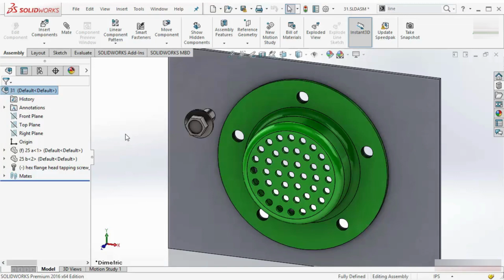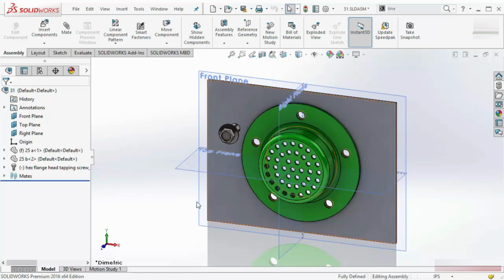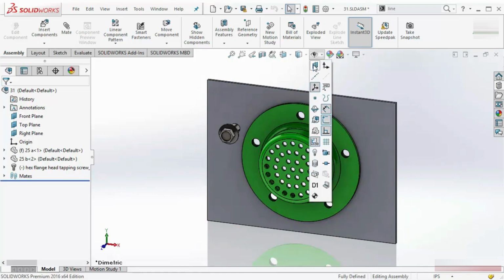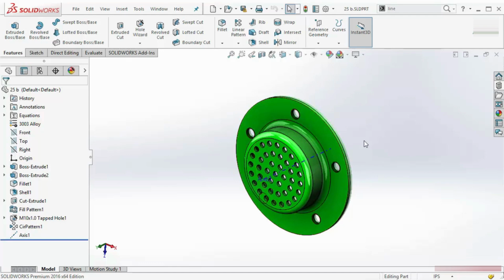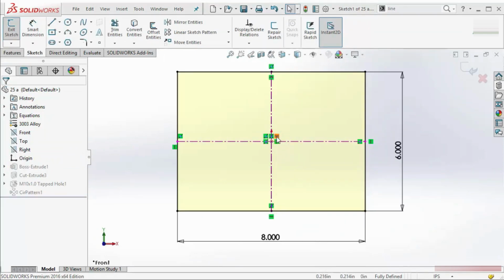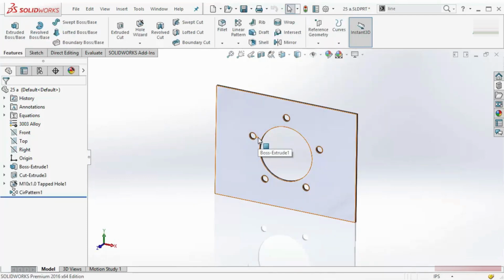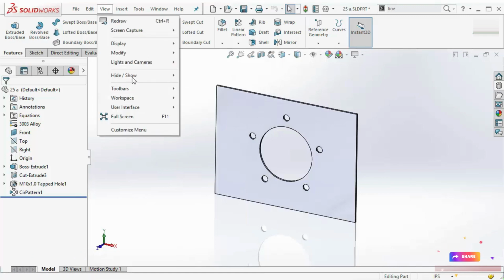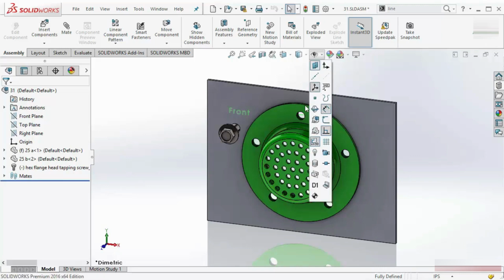Show Hide Options | SolidWorks Essential | Series 15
solidwork show hide options,
how to hide part in solidworks,
solidworks drawing hide components,
how to unhide parts in solidworks,
how to hide components in solidworks,
solidworks show all hidden parts,
how to unhide objects in autocad,
c++ hide password,
how to hide constraints in solidworks,
how to hide and unhide objects in autocad,
how to unhide attributes folders,
how to unhide an app,
how to hide show hidden icons,
show hide password jquery,
solidworks show hidden components,
show hide password html,
show hide password html css,
chrome hide tab bar,
how to hide dimension in solidworks,
how to hide games with settings,
solid edge toolbar missing